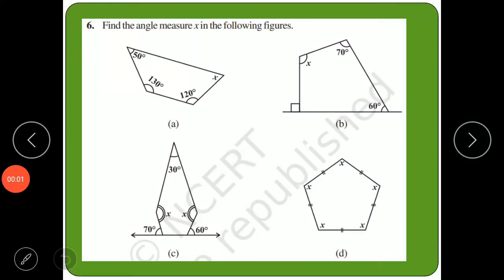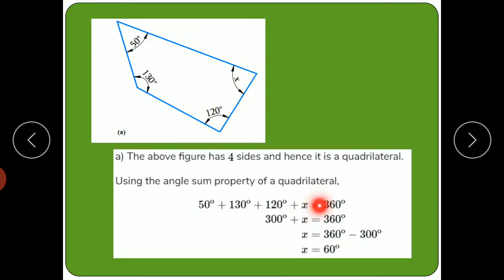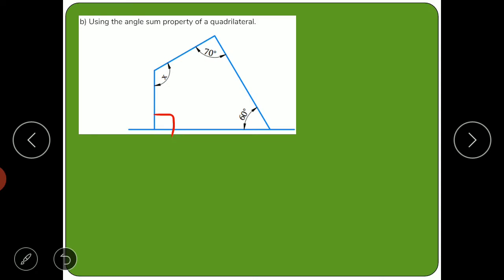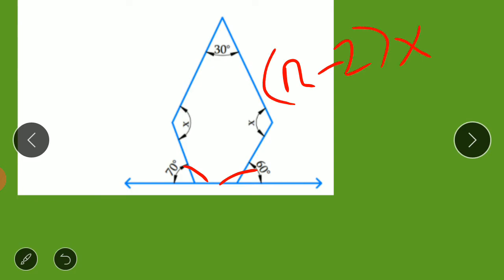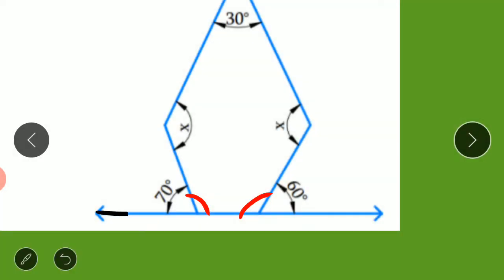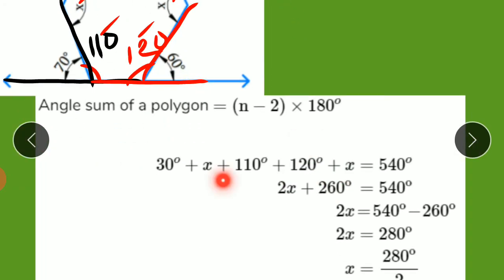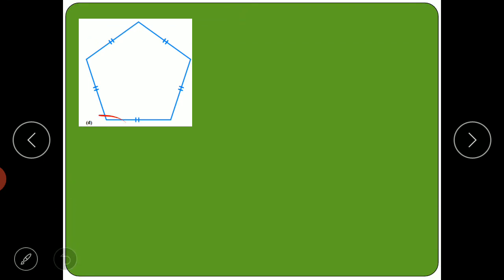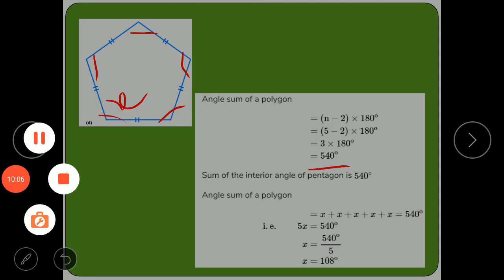Class 8 - Ch3 Understanding Quadrilaterals - EX - 3.1 - Q6